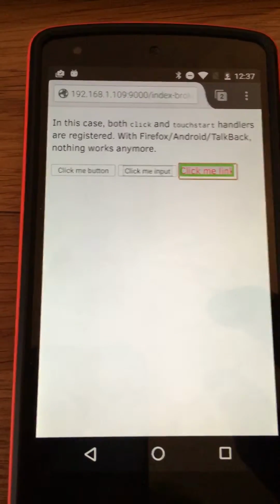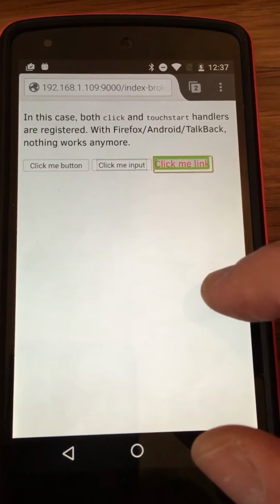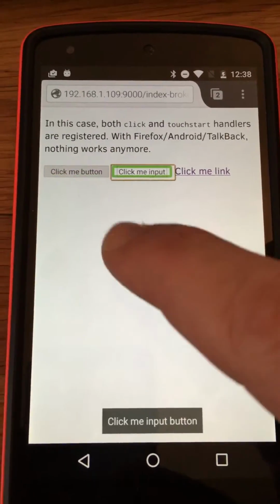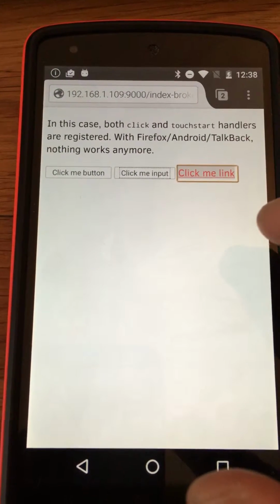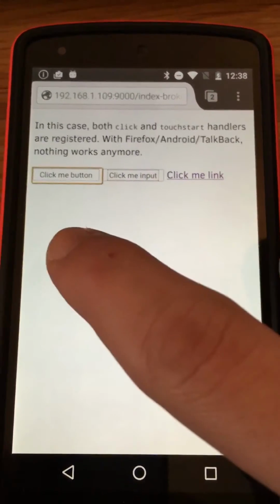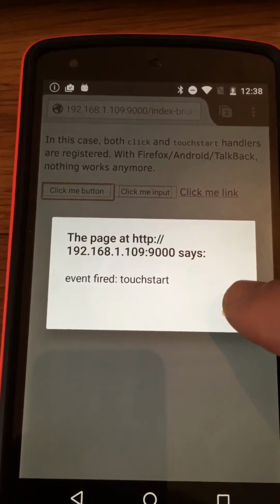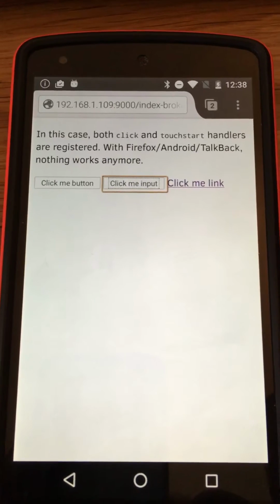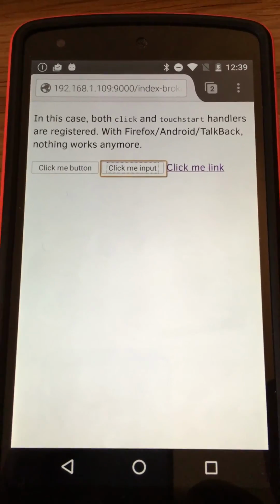Firefox/Android, TalkBack and "suspended" mode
Follow-up to the previous video about a showstopper Firefox/Android/TalkBack bug where controls with a touch event handler would simply not fire any events - it appears to be connected to a long-standing bug in Firefox/Android and TalkBack, where "pause feedback"/"suspended" mode messes Firefox up badly (see also for an isolated example of this, and the bug once you put TalkBack into suspended mode, Firefox does seem to fire the touchstart and click handlers correctly again. Presumably then the bug is somewhere between Firefox and TalkBack, and event are being swallowed/dropped somehow...